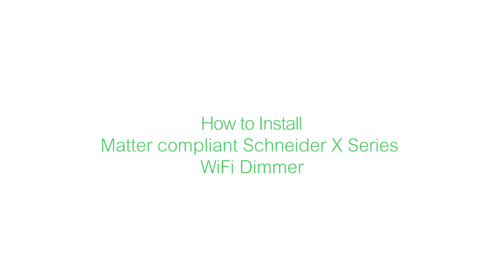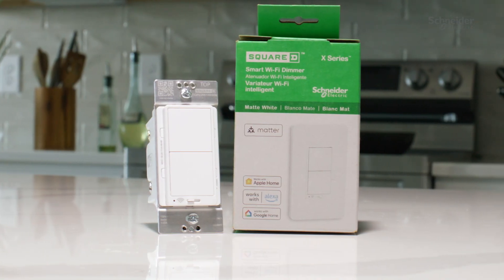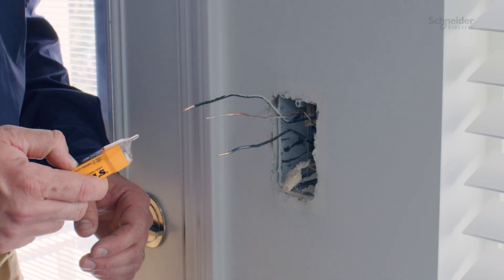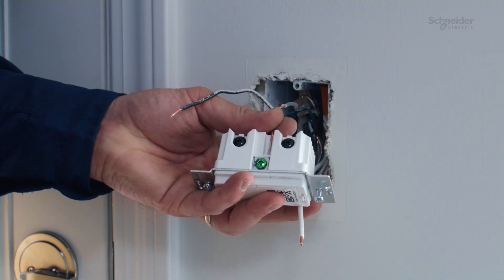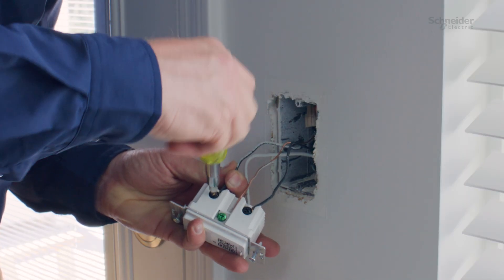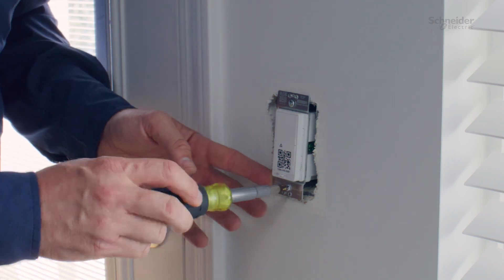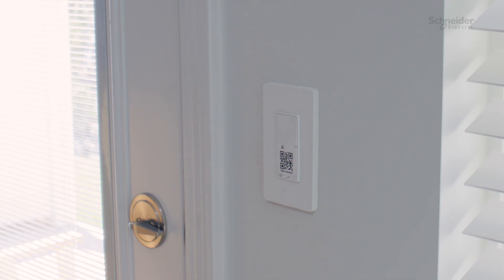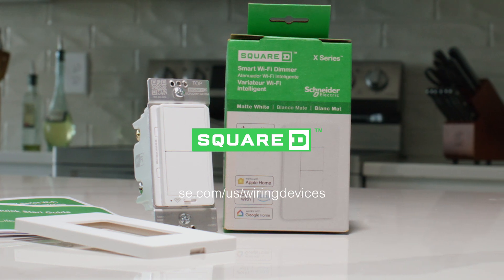Schneider X Series WiFi Matter Dimmer Installation | Schneider Electric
Schneider X Series Matter Wi-Fi Dimmer: This video will show you how to install Matter compliant Schneider X Series Wi-Fi Dimmer, used to control at either a single location or in a 3-way circuit. Matter devices seamlessly integrate with existing smart homes, meaning your dimmer can be controlled through Apple Home, Alexa, or Google Home or any other ecosystem that supports Matter.

👋 GET TO KNOW US BETTER